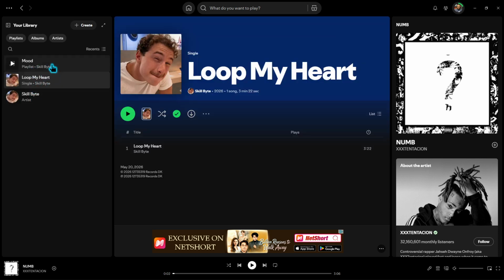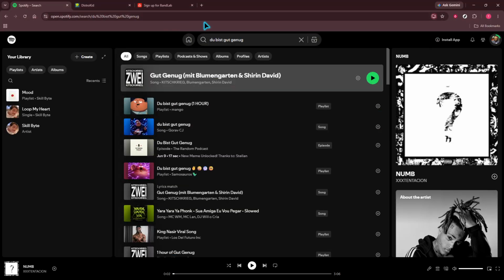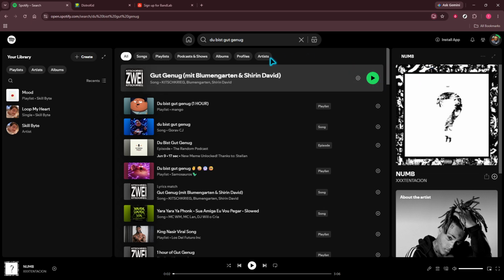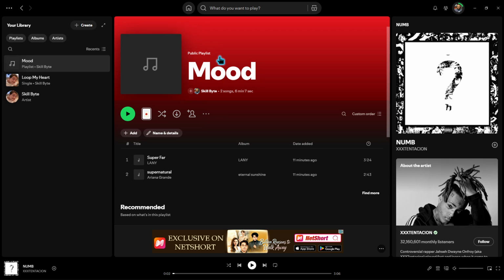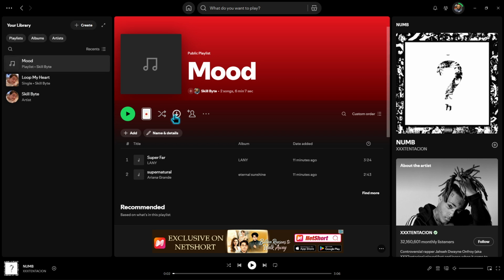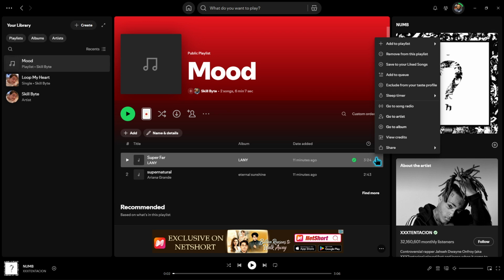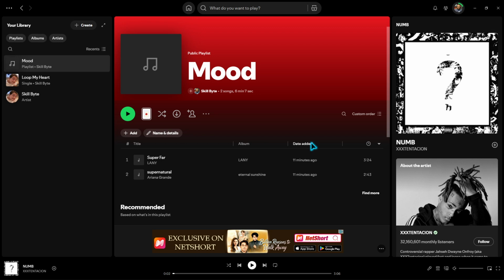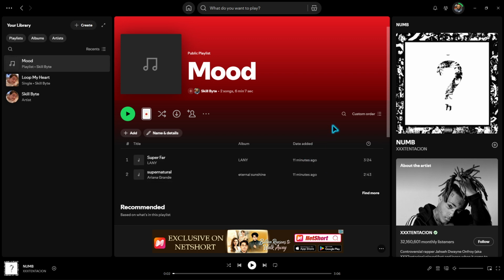How To Download Spotify Desktop Songs [2026 Guide]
How To Download Spotify Desktop Songs

In today's video, we cover How To Download Spotify Desktop Songs, Spotify Song Download Tutorial, Download Music On Spotify Desktop, Spotify For Beginners, Save Songs For Offline Listening On Spotify, Spotify Premium Download Guide, Download Playlists And Albums On Spotify Desktop, Spotify Offline Mode Tutorial, Store Music For Offline Playback, Spotify Desktop Features Guide, Spotify Tutorial 2026, Manage Downloaded Songs In Spotify, Save Music To Listen Without Internet, Download Spotify Content On PC, Beginner Guide To Offline Music On Spotify Desktop